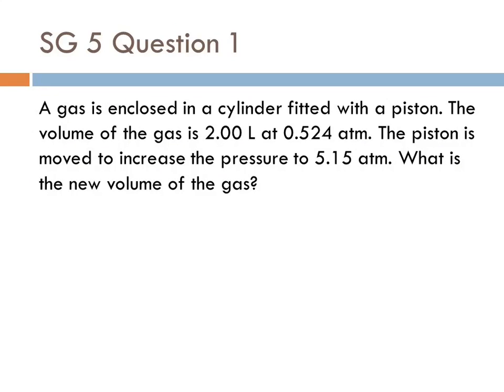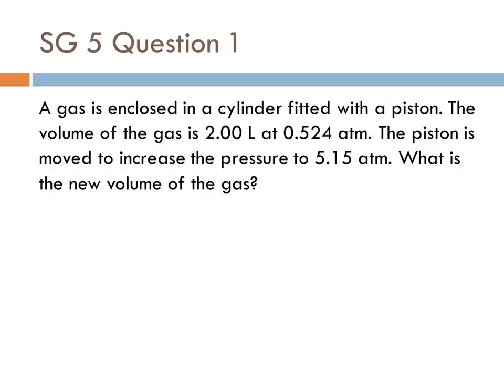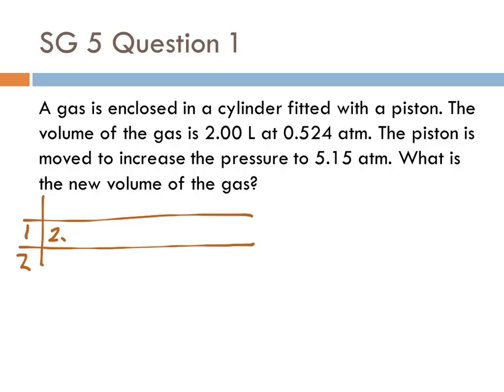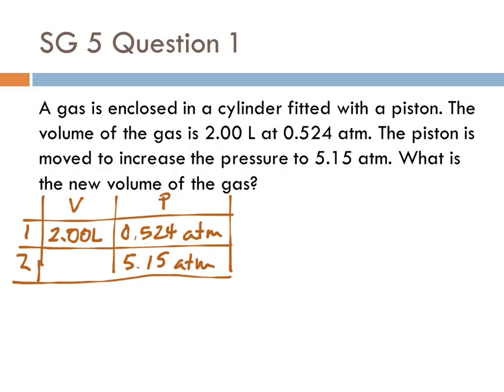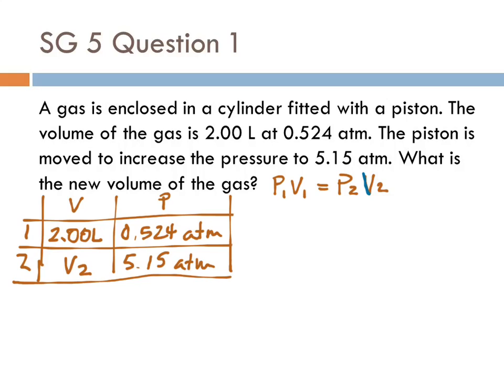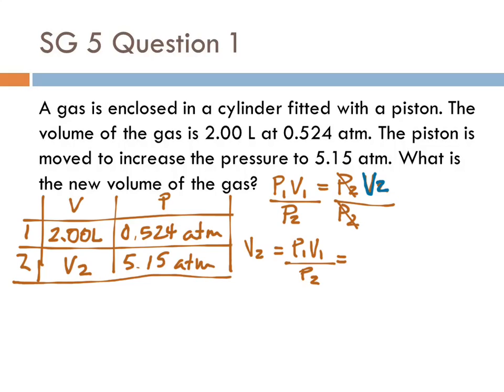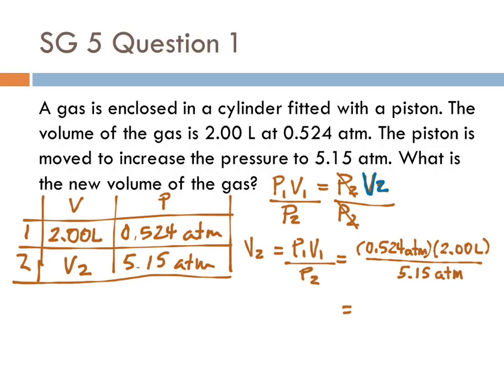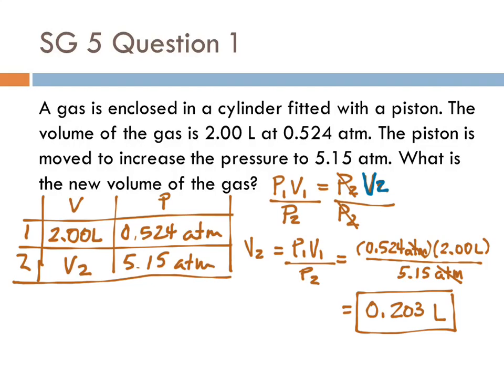10 SG5 #1 Boyle's Law Calculation